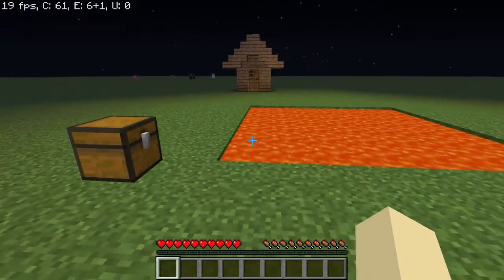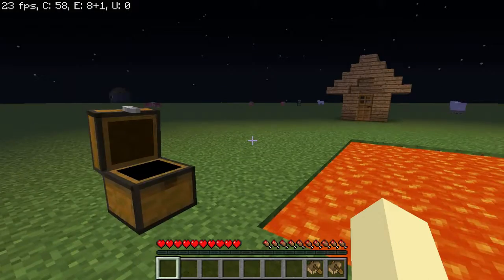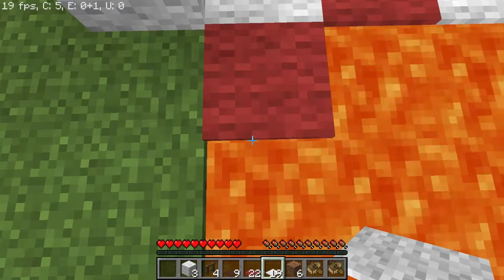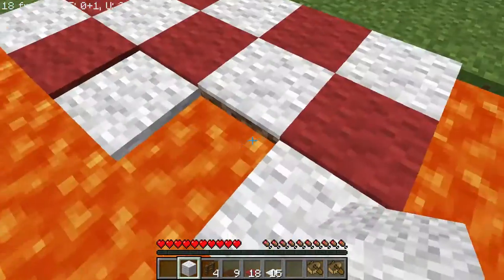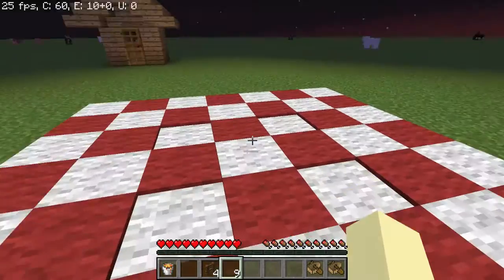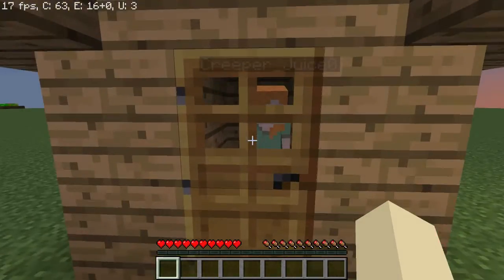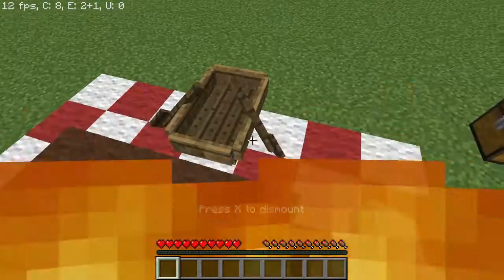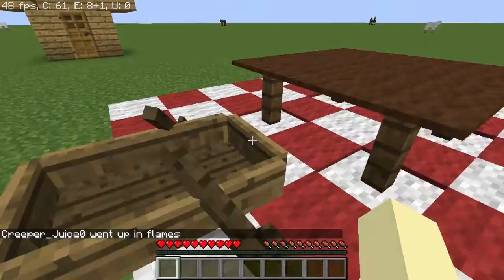MInecraft - How to Troll a Friend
Today I show you how to troll a friend.